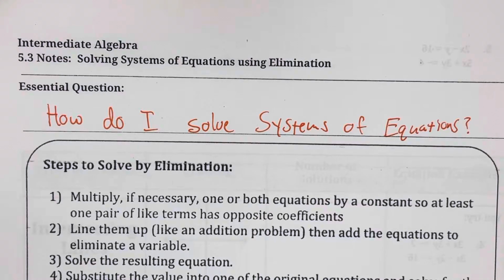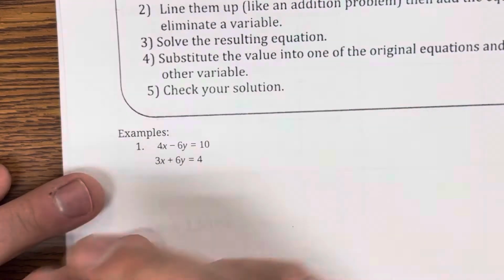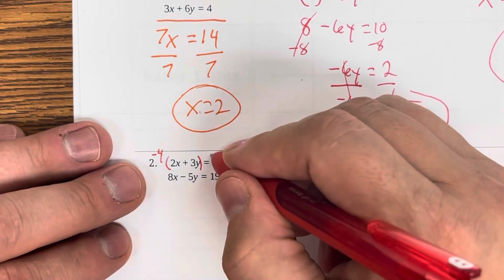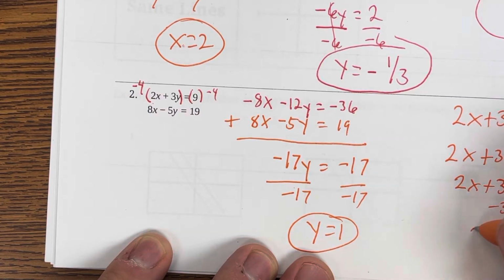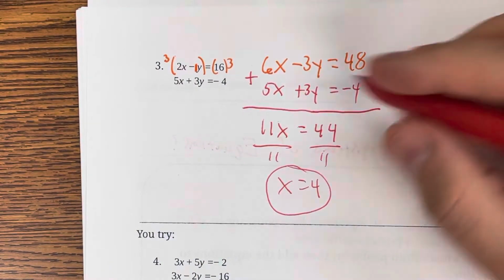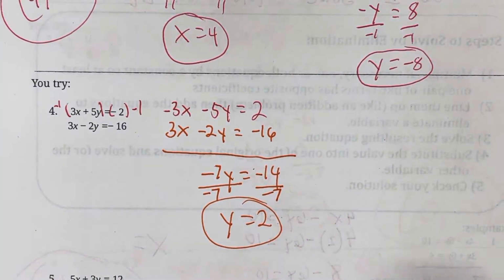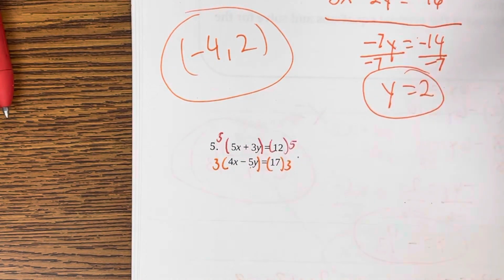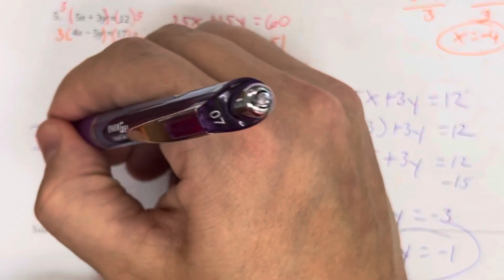5.3 Solving Systems of Linear Equations Using Elimination